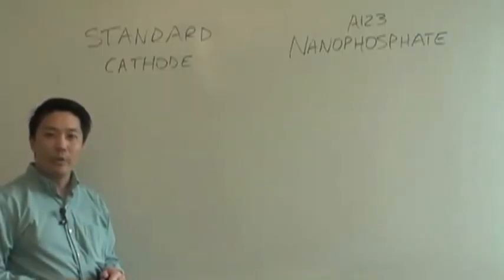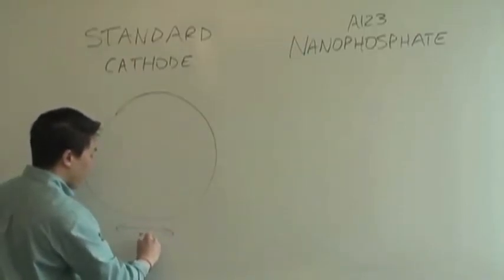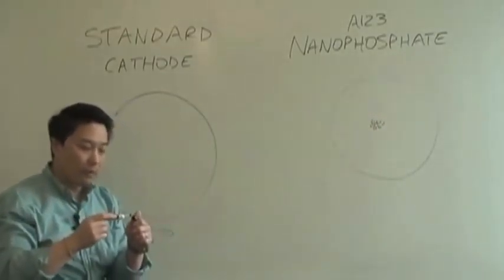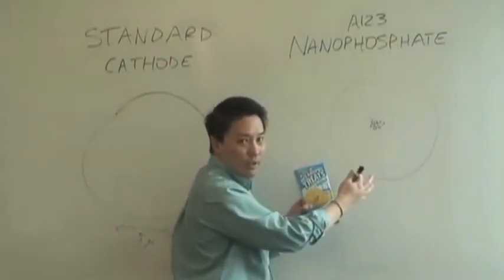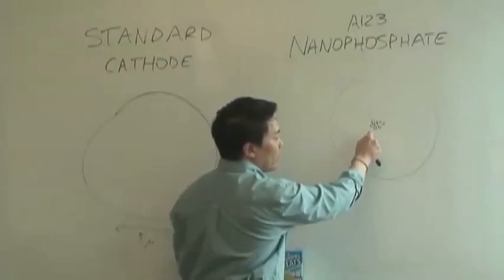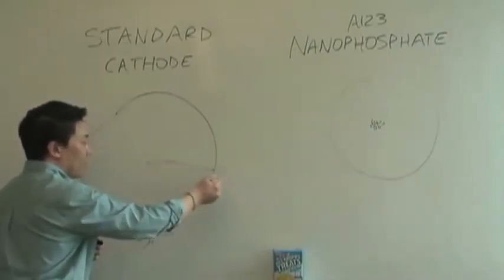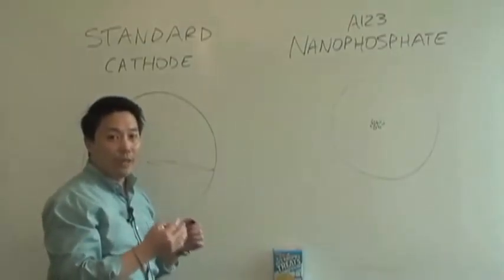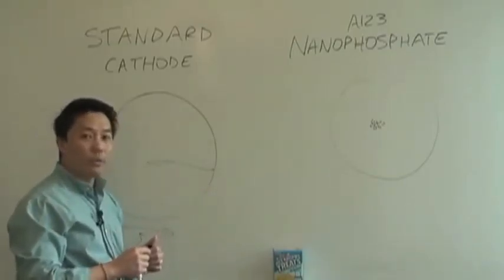A123 @ the Whiteboard: Nanophosphate® vs. Standard Cathode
A123 @ the Whiteboard: Nanophosphate® Lithium Ion vs. Standard Cathode